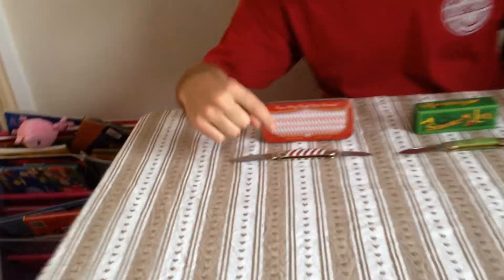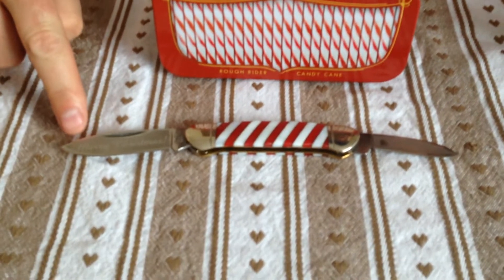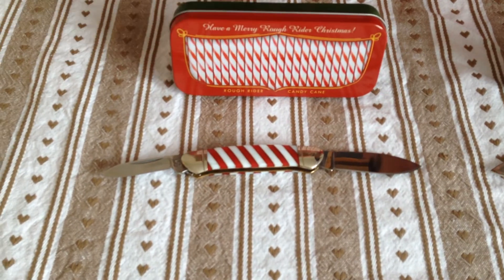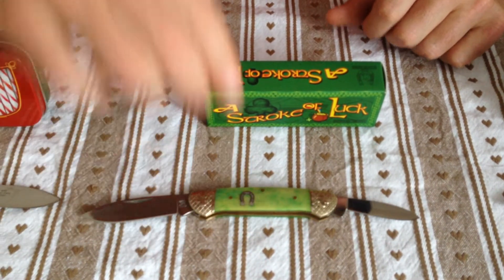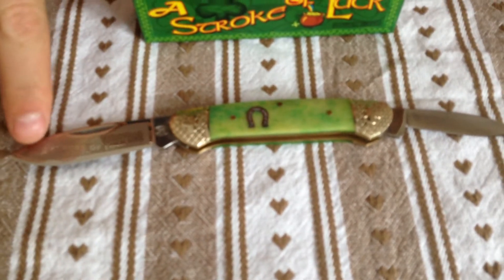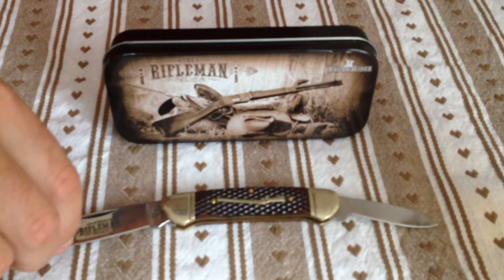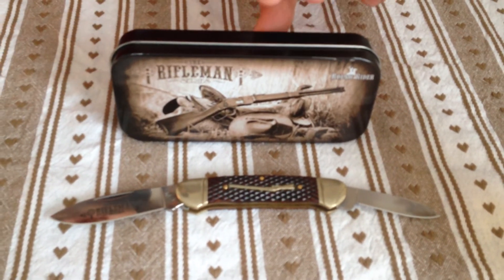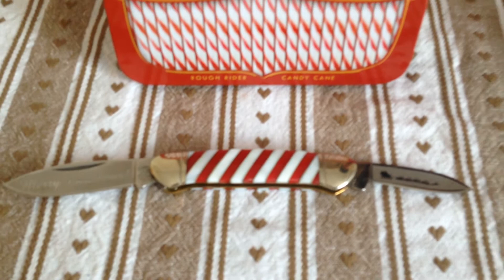Rough rider canoe's